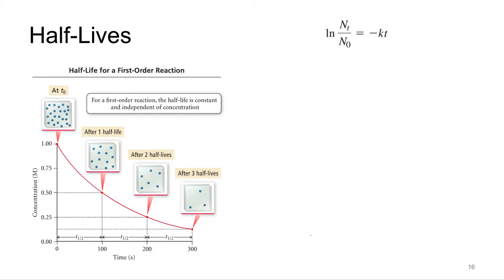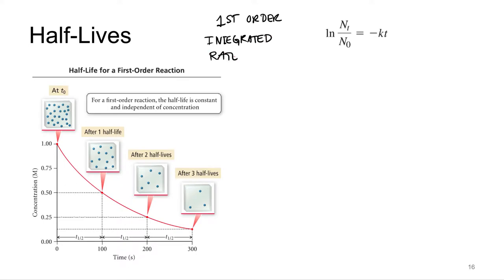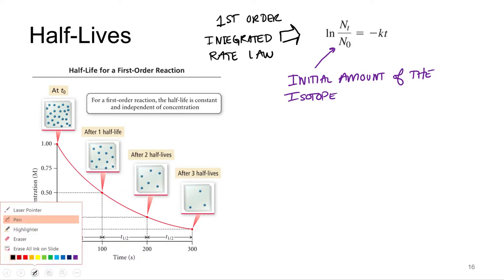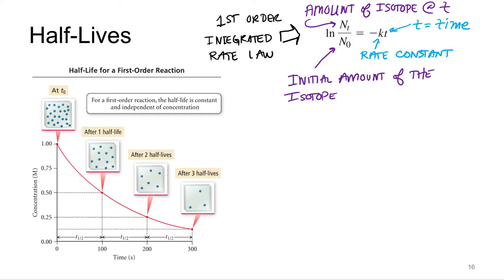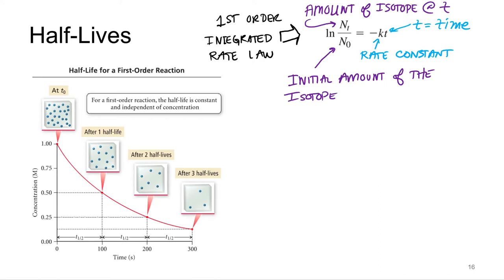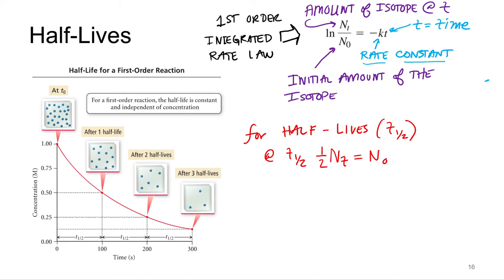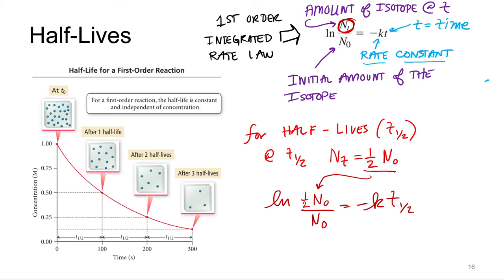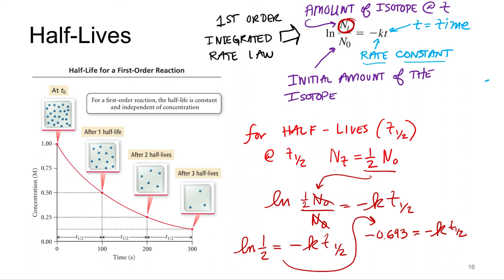Nuclear Chemistry 8.10 First Order Integrated Rate Law